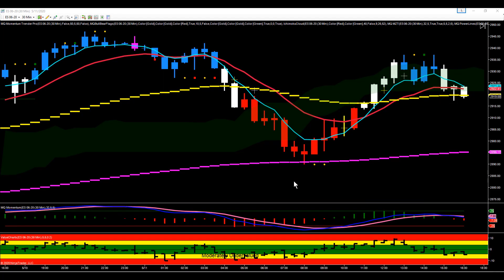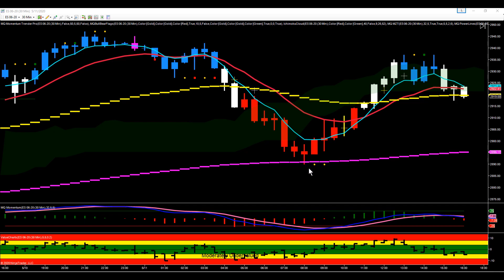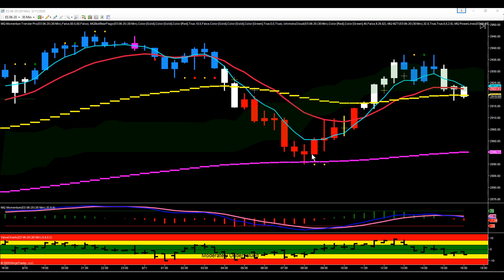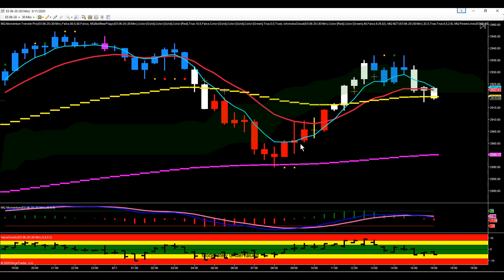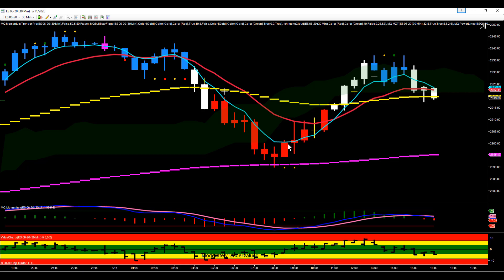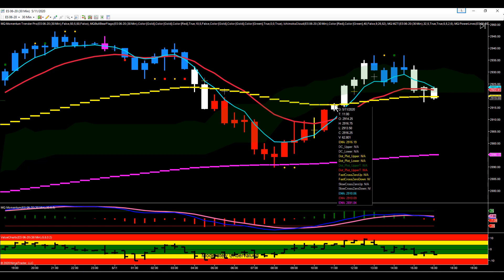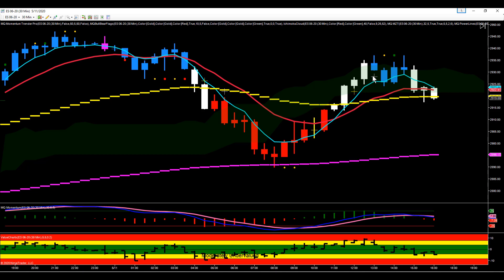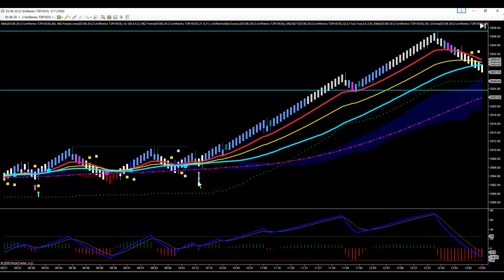Reversal Doji Off Support In The ES Futures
Reversal Doji Off Support In The ES Futures. We had a text book reversal Doji set up on the 30 minute chart in the ES Futures today